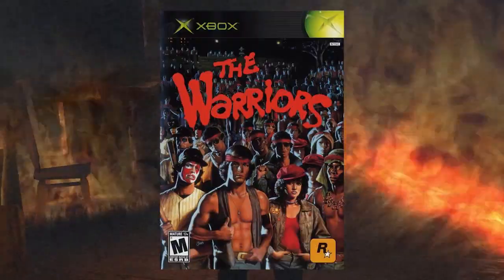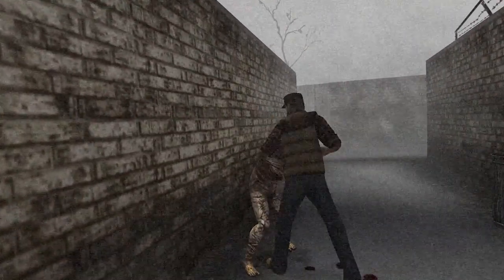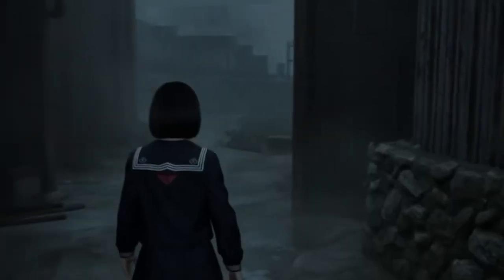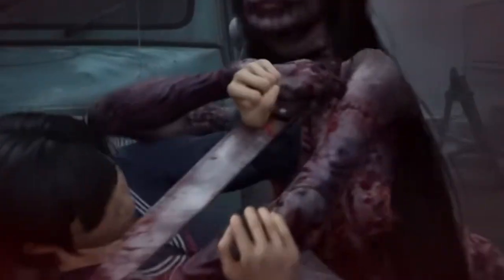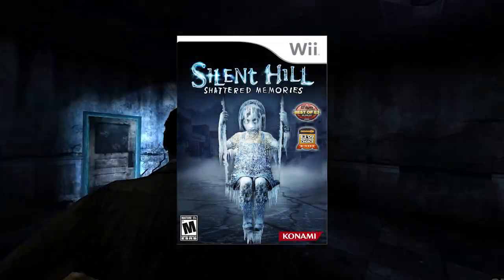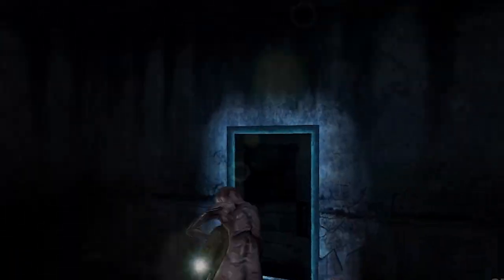Silent Hill & Combat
Inspired by recent controversy surround Silent Hill f's gameplay. Perhaps we should take an overview and evolution of the game's combat systems to see if its fair to call it a "Soulslike"

Sorry if some of Downpour's Video quality is choppy

0:00 Intro
1:21 Team Silent-Era Combat
16:14 Animated Segment
16:50 Western-Era Combat
24:30 Thoughts on Silent Hill f's gameplay
27:44 Conclusion
28:27 Bonus

Additional clips used
and a few i forgot...(will add later if i could remember)